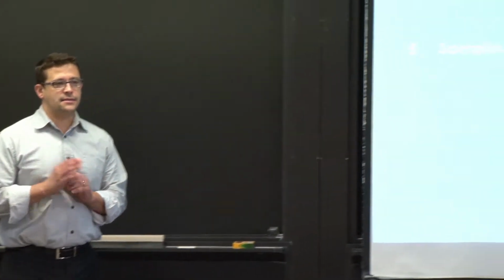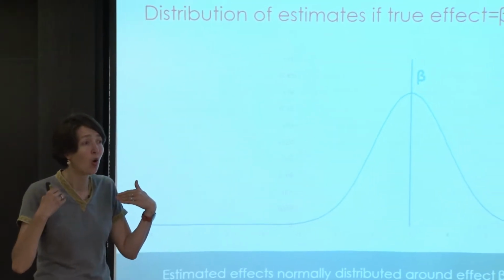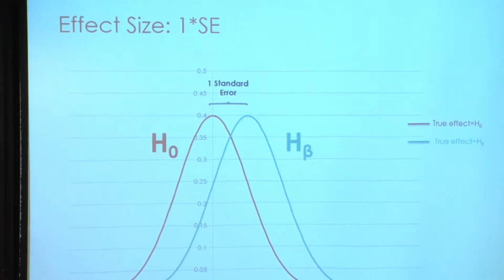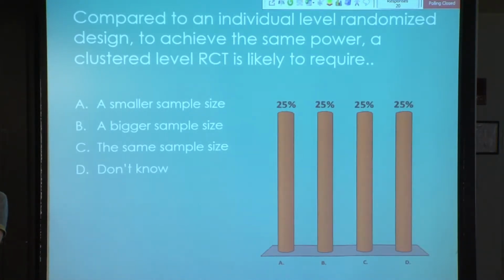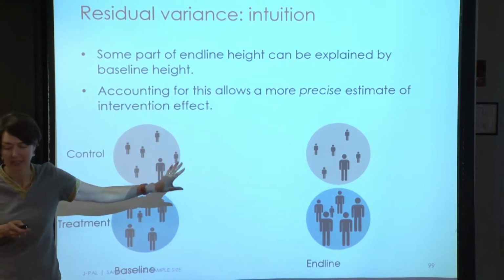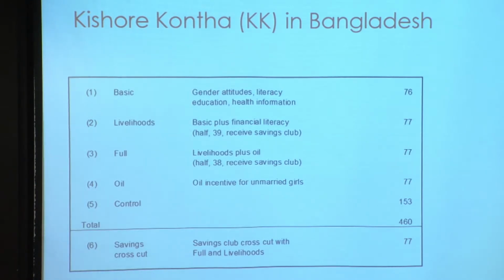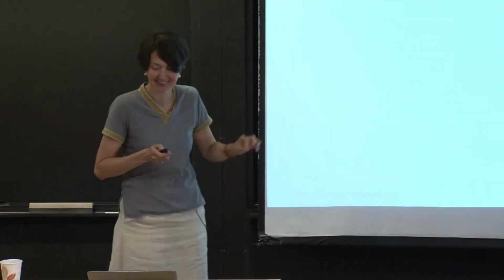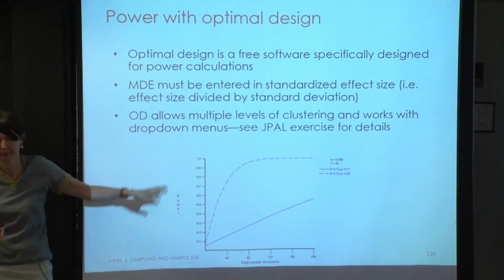Lecture | Rachel Glennerster: Sampling and Sample Size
This lecture was delivered at J-PAL's Evaluating Social Programs training course in June 2016.